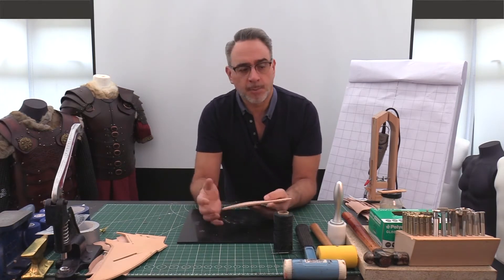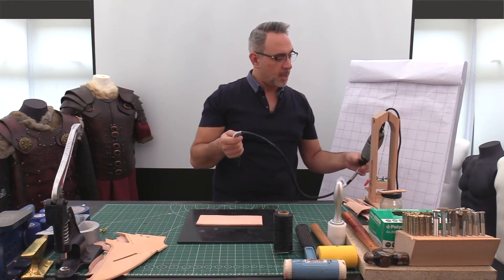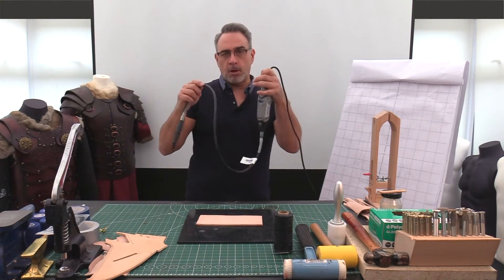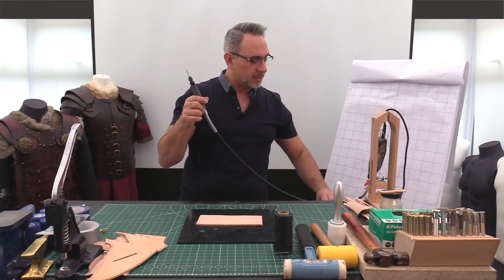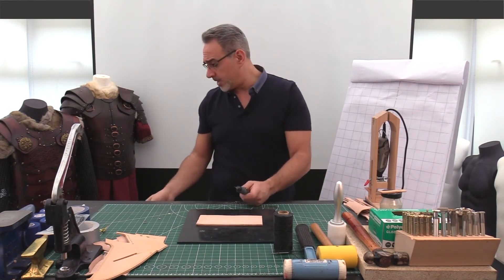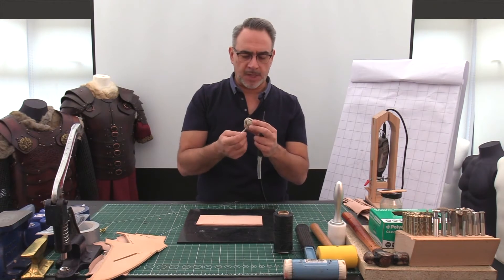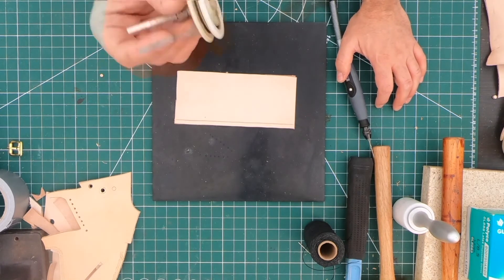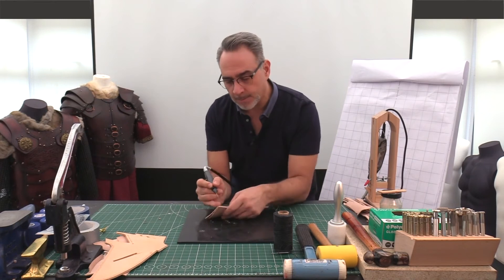Leather Armour, Costume for Ren Events, SCA, Larp, Cosplay - "Tools Drilling"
Presented by Alex Agricola of Black Raven Armoury

An excerpt from "A Beginners Masterclass in Leather Armour, Costume & Accessories" Module 8